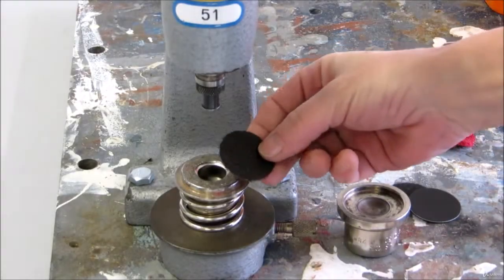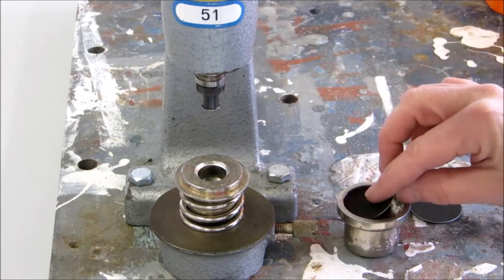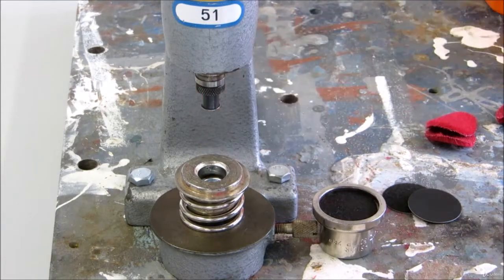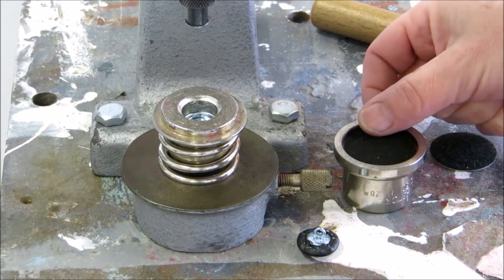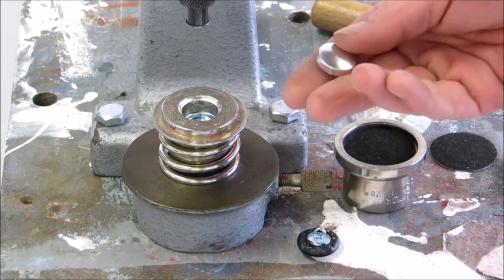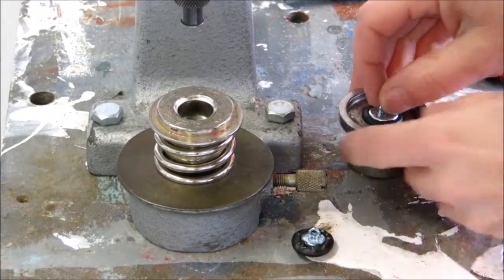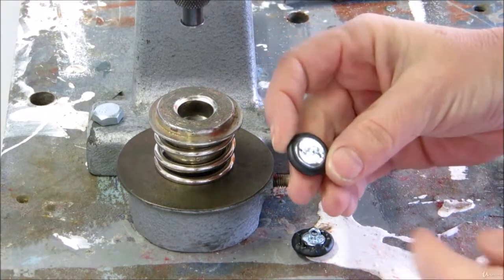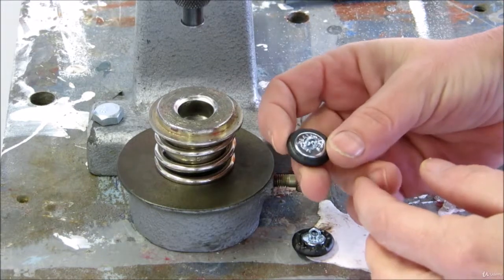The button machine. Making a faux leather button with a fabric mould. Part 4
If you want to make a faux leather button you will need a special die for it. Otherwise you faux leather will be cut at the underside of you button as you can see in this video. Have a look at part 5 of this playlist to see the "faux"leather die.